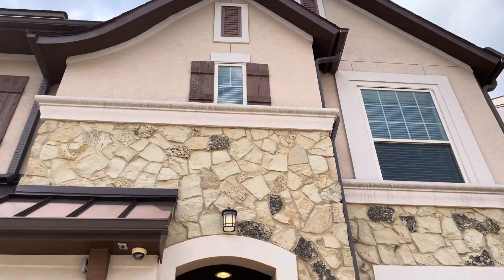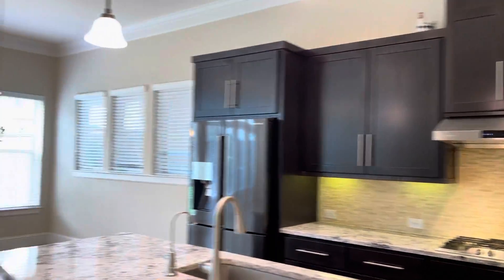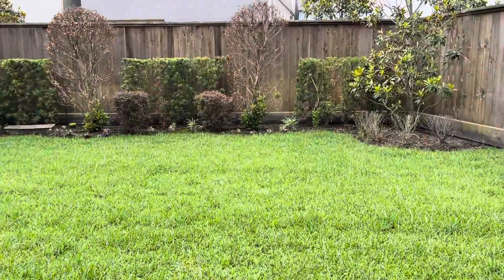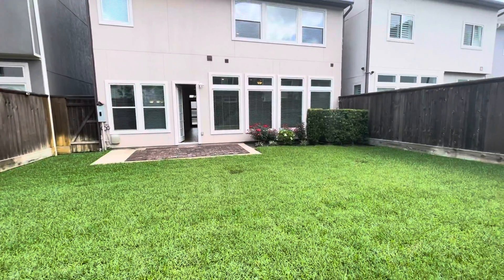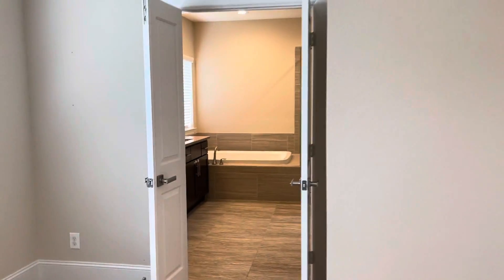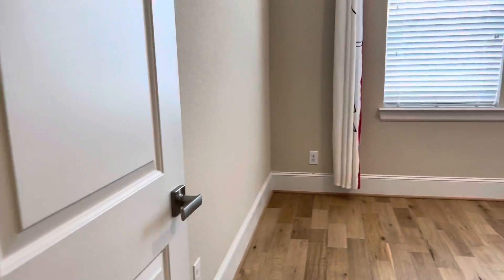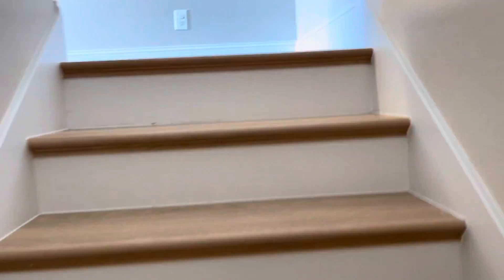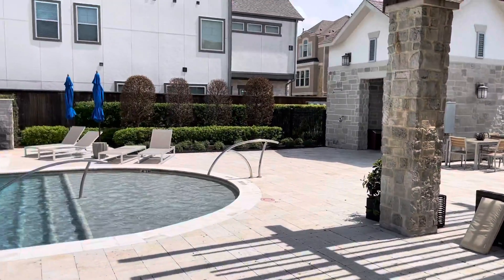May 29, 2021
11915 McNabb Lane, Houston

Welcome home  to this beautiful David Weekley built Royal Oaks Square... in the heart of Westchase area. A very convenient location close to main arteries ( I10/beltway 8/Westpark Toll). One of the most sought after DW plans called the Wickham is sure to cover off your wish list. The open plan has upgraded hardwood on the first and second floor, carpet on the third floor. Primary and two secondary beds on the second floor, great room, secondary and full bath on the 3rd floor. The thing that will blow you away with this property is the huge backyard which is very unique in a gated community like this. This property is conveniently located right across the street to a beautiful community pool and lounge area. You must see to appreciate!